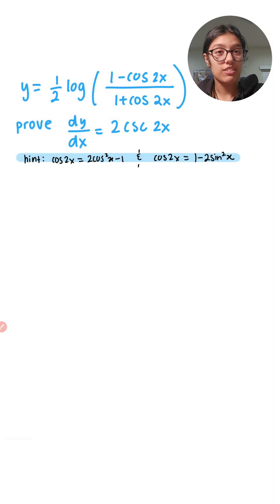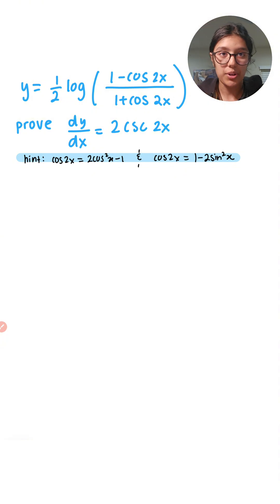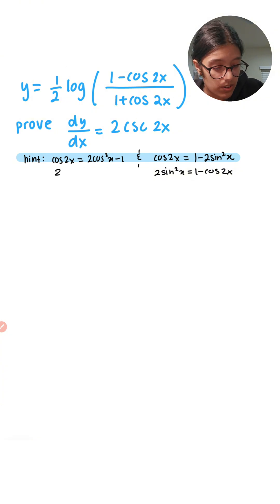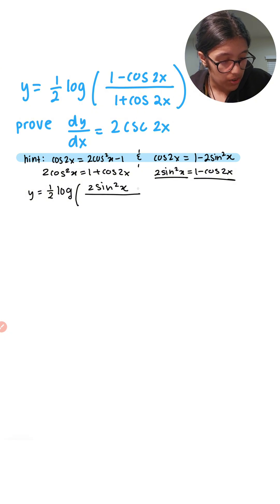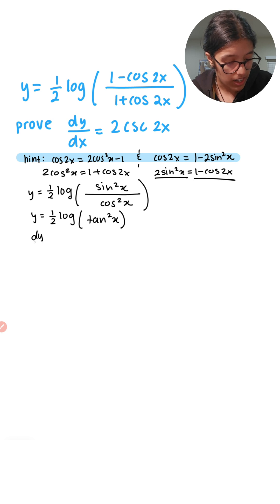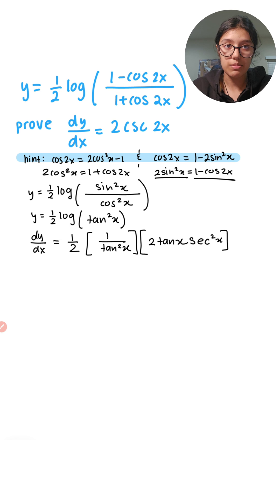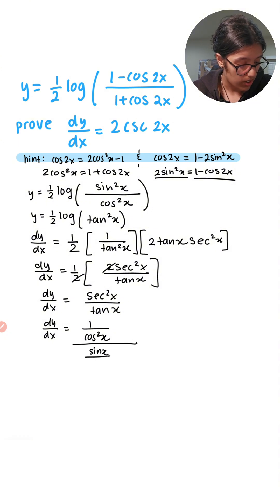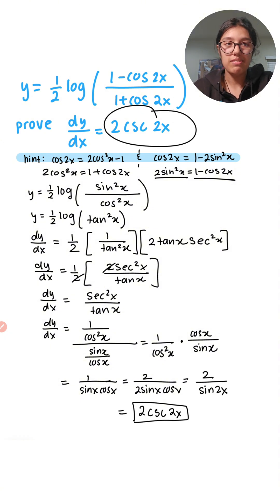Solve ∫ log [(1 - cos 2x) / (1 + cos 2x)] dx